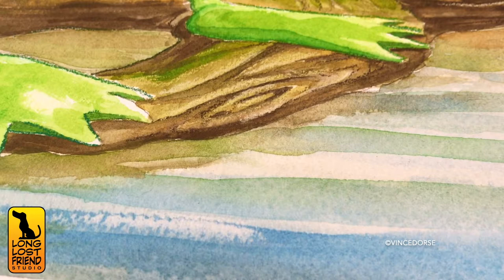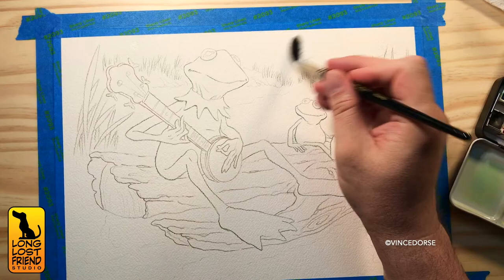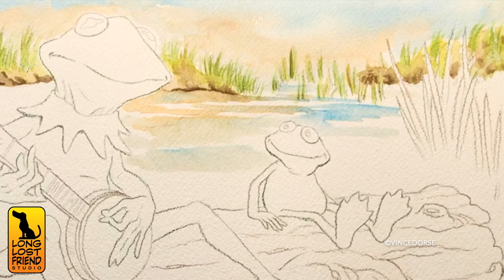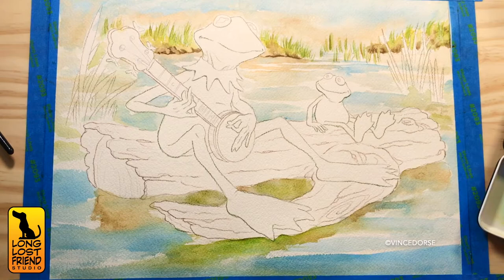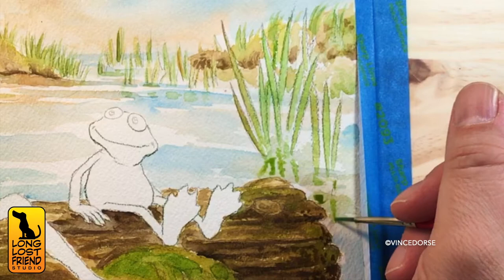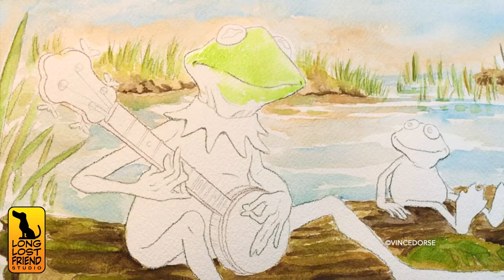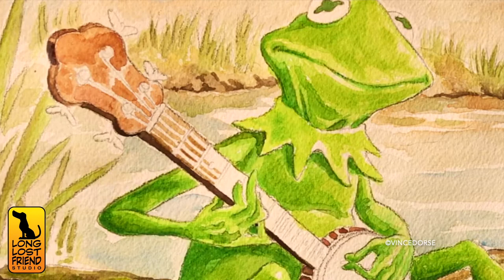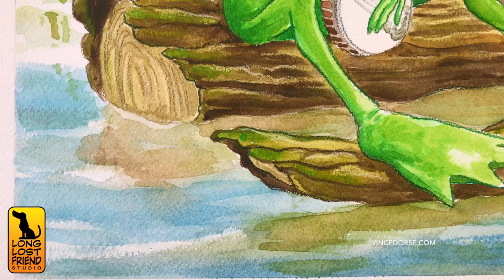Stumbling Through Watercolor with Kermit The Frog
Once again trying to figure out watercolor, this time with Kermit the Frog. Michelle (Run Red Run) and I talk about watercolor technique, nephew Robin’s ancestry, and Kermit’s weird little collar thingy.

Tools and Materials:

Winsor & Newton University Series brushes

424

51J8VEMSVBTQZOJQ